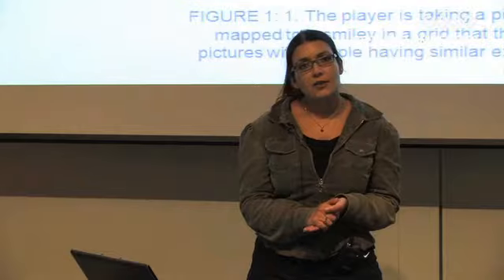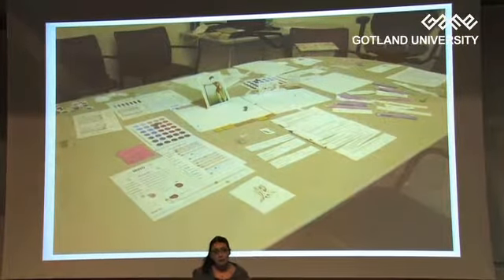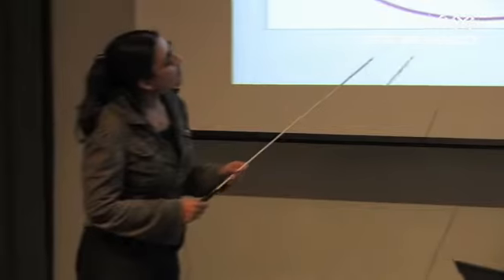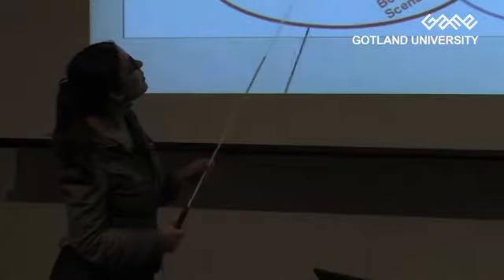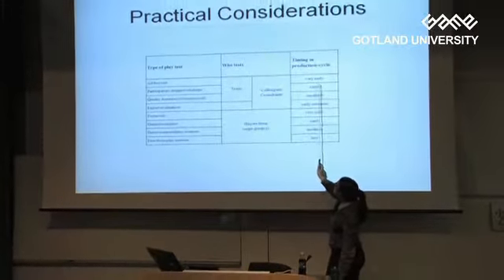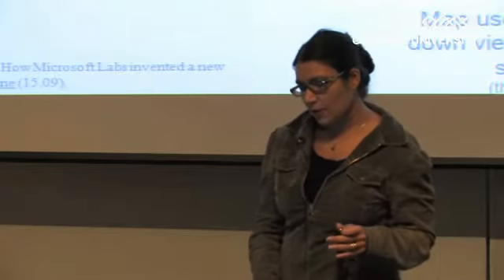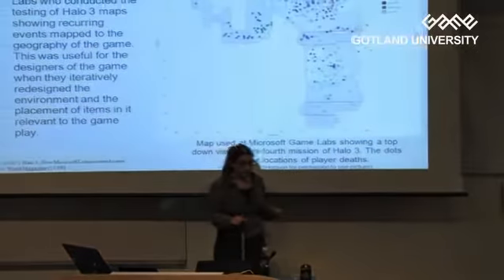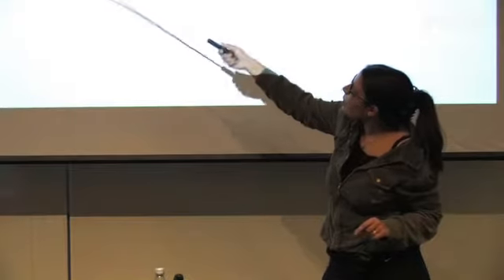2010: Miriam Eladhari, Introduction To Game Research pt2